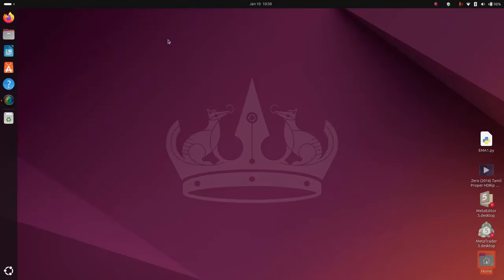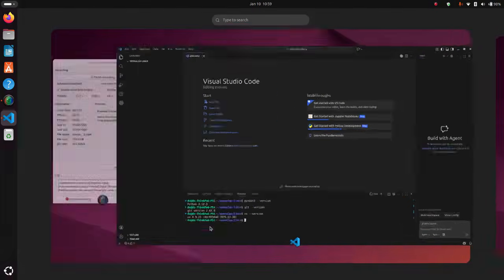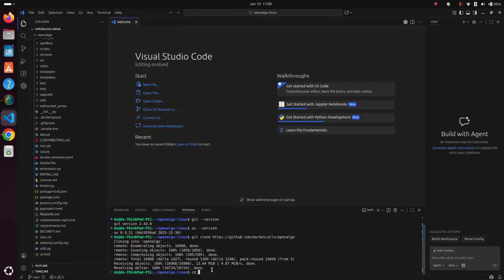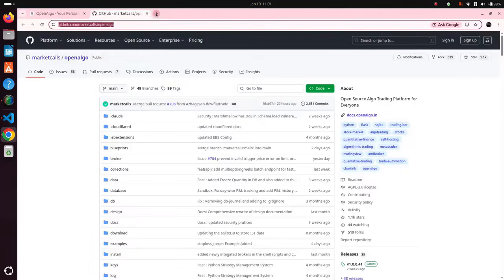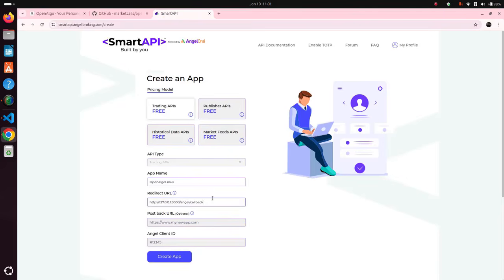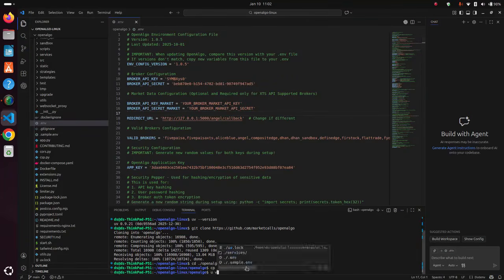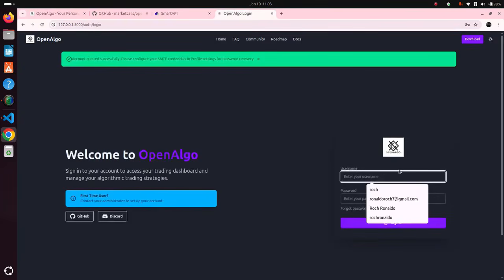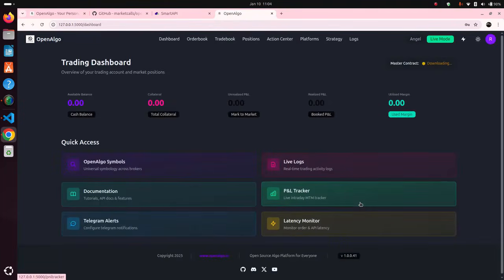How to Install OpenAlgo in Ubuntu Desktop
This tutorial focus on how to install openalgo in your ubuntu desktop environment.